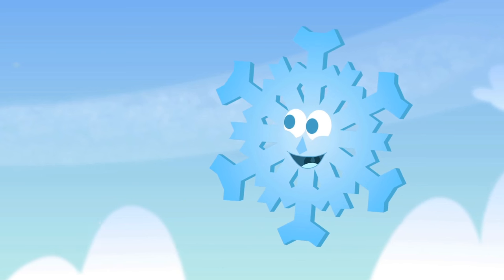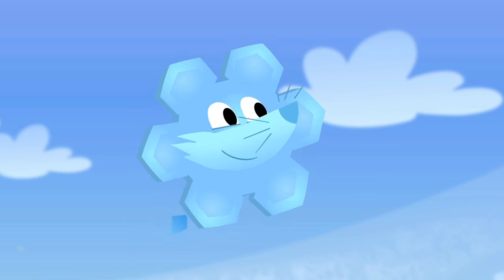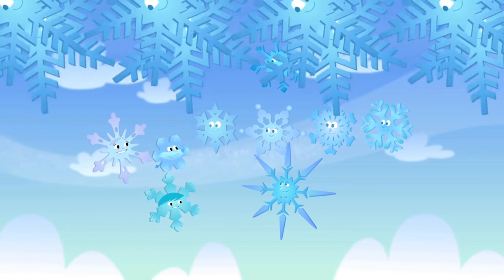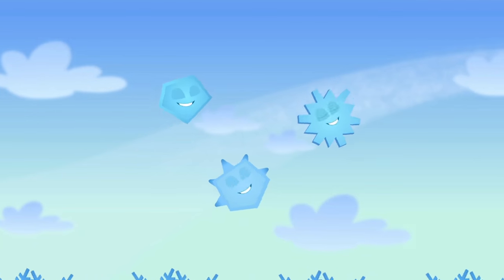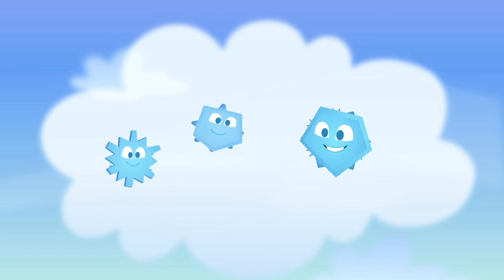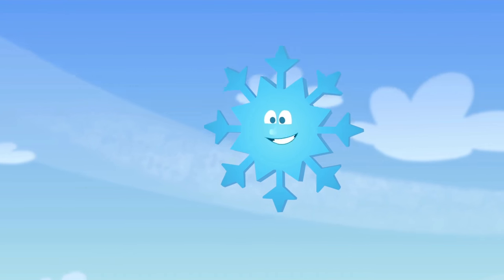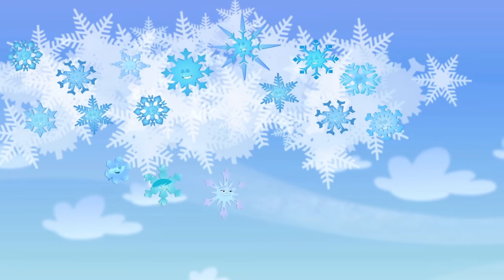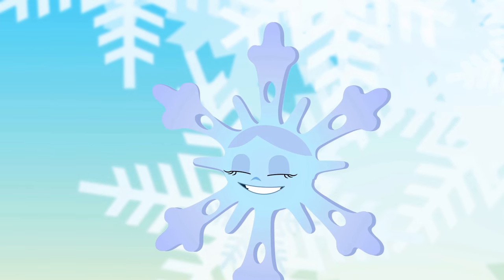Earth to Luna!, Snow Day Music Clip 35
Earth to Luna! English Music Clips
Characters: Luna, Jupiter, Clyde, Momma and Daddy